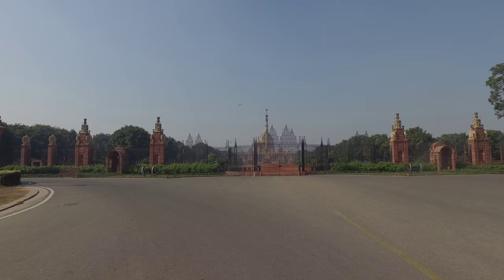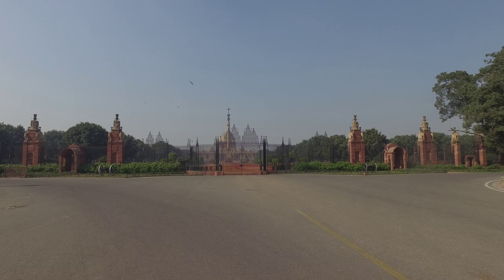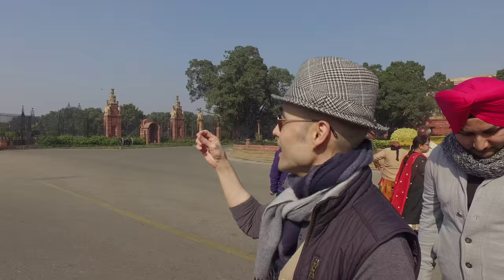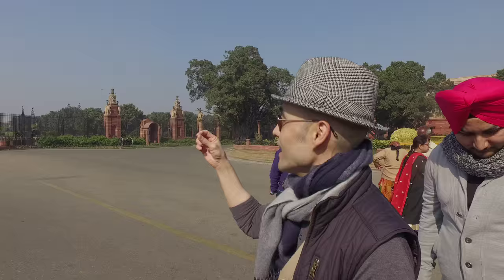Day 9: Viceroy Palace in New Delhi explained by Alex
Day 9: Video Diary Entry - 26/DEC/2015 - Video 2
100 Days of Video Diary.
A glimpse into the life of photographer Josh Tam of Josh Takes Photos while he practices getting awesome with video

Architect Alexander Wong briefly explains Edwin Lutyens, Indian Architecture and Culture.

Tech Notes:
Camera: DJI Osmo x3
Sound: Attached Asden clip / lav mic
Editing: None. Uploaded direct to YouTube